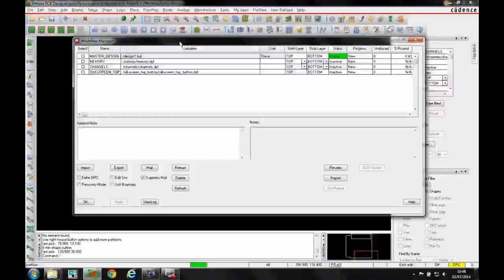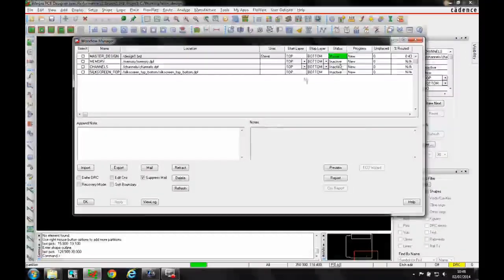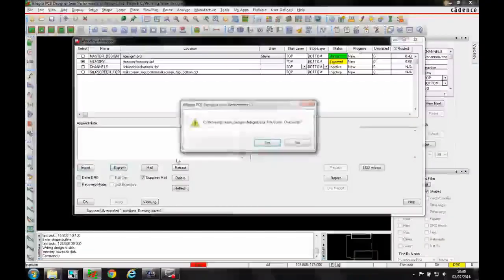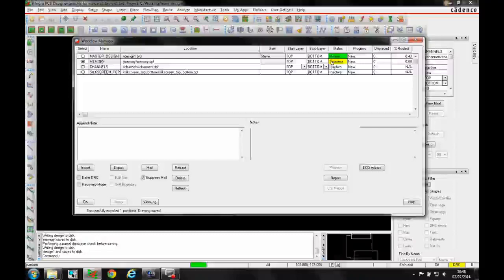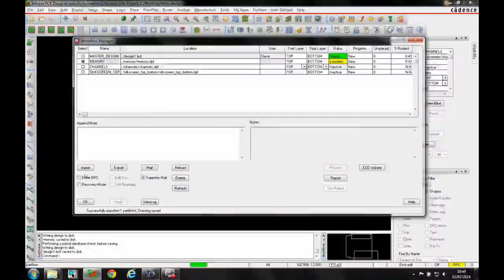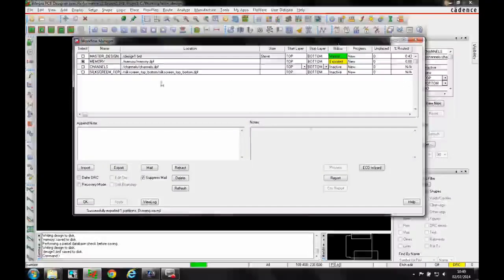Cadence Allegro Team Design Dashboard overview and tutorial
Cadence Allegro Team Design   Dashboard overview